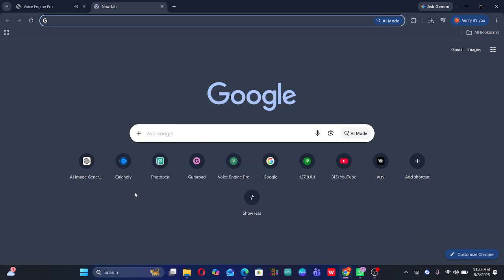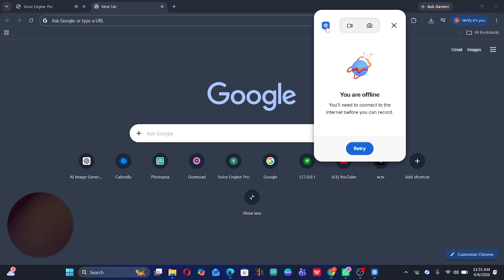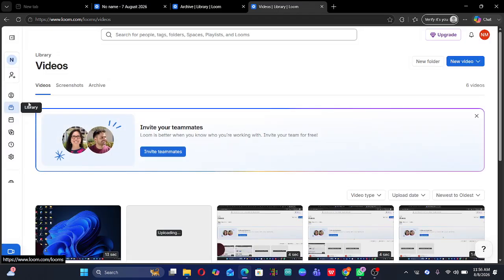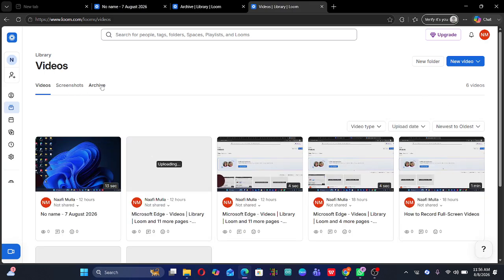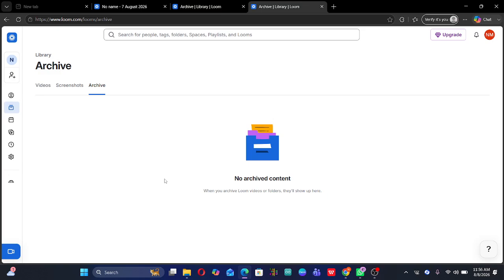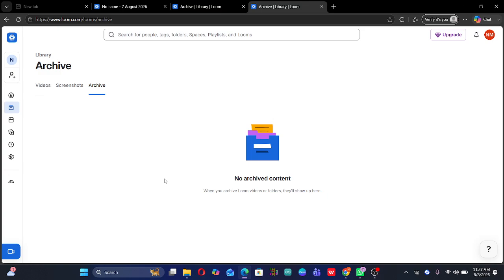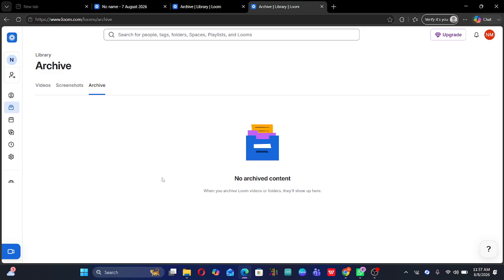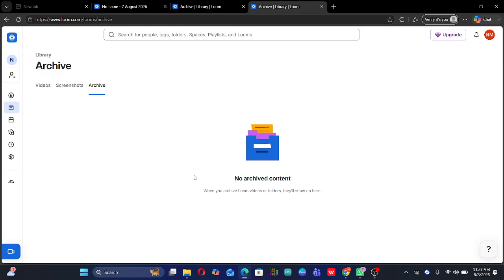How to Find Hidden Archived Loom Videos (Step By Step) (2026 Guide)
This video shows how to find hidden archived Loom videos. First, you'll access your Loom account settings to locate your archived videos section. Then, you'll use the search function to filter through your videos for anything that's been archived. Finally, you’ll learn how to restore any archived videos you want to keep accessible. After watching, you'll be able to easily manage and retrieve your archived Loom content whenever necessary.